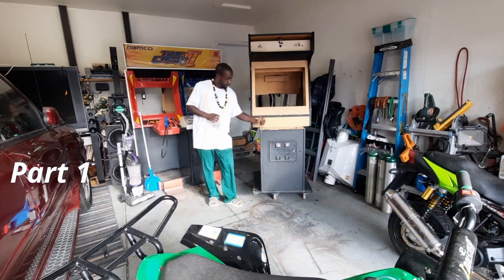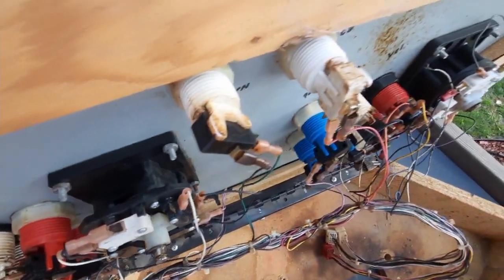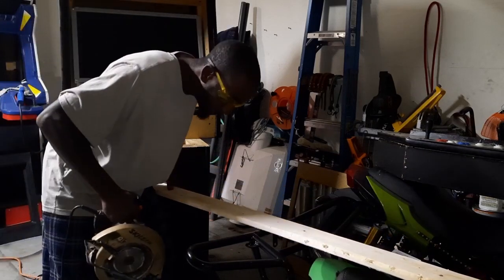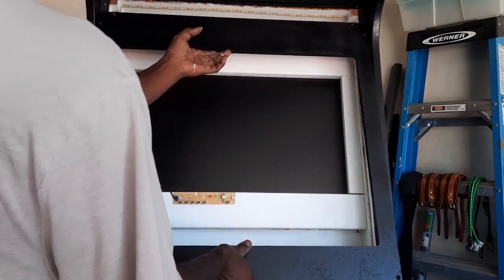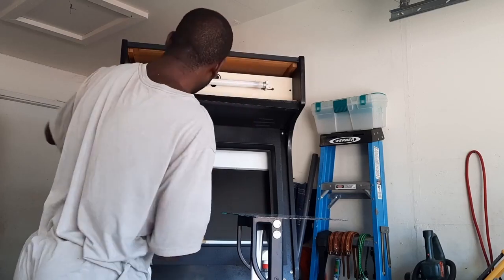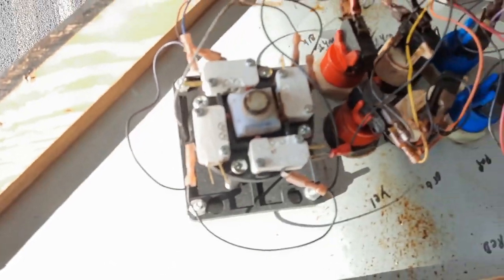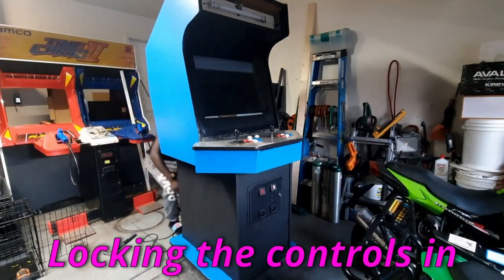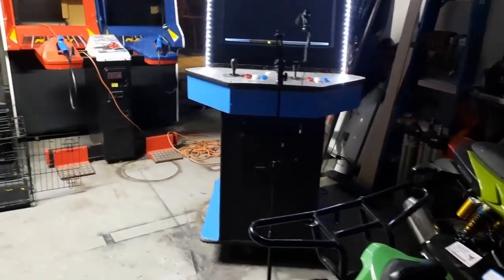My first Arcade rebuild using a Pandora's Box 18s Part 1 links in the description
This is my first arcade restore using a Pandora's Box 18s. Currently in my area the concept of arcades has come to a stall. Even though a lot of us would love to go more often, time normally prevents that.  So during the pandemic, my object was to bring back more ways to simulate the arcade game play as much as possible. With that said I decided to restore old cabinets with the Pandora's Box to re-vitalize the machines.

I know I need to work on my audio so I'm trying.
just working with what I got.

DirtDevil 2:47 Clean-up
Emerson 6:35 Tv
lowes 8:20 Wood, 10:00 Paint, Glass 16:30
Monster Led 11:00, 13:14, 28:25
Amazon 15:15

 @Soulja Boy  help ya guy out???  Before you sell. lol.